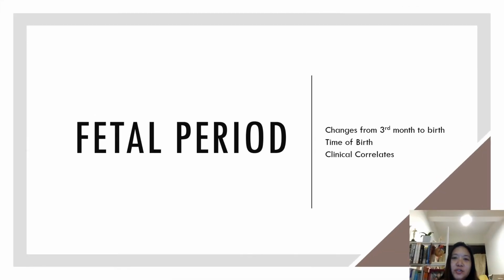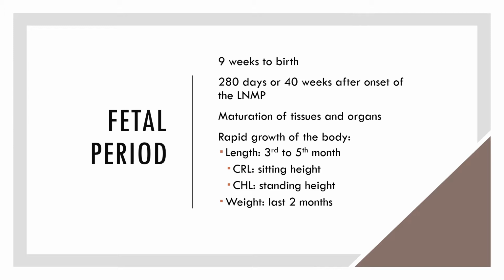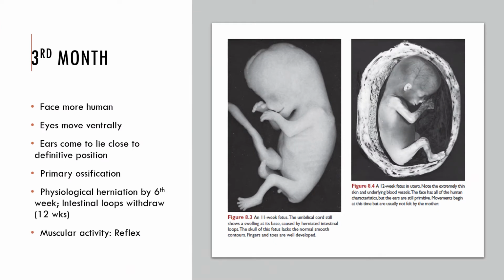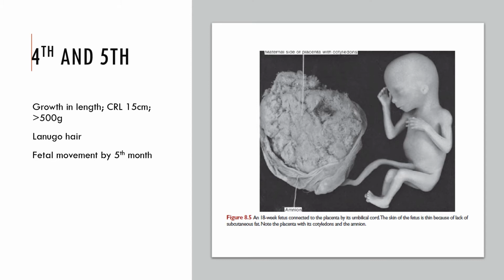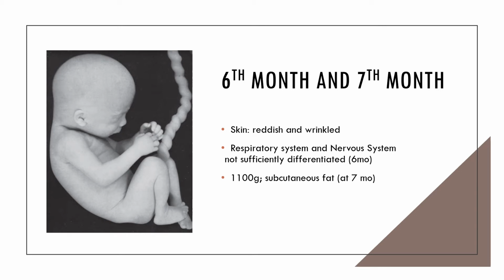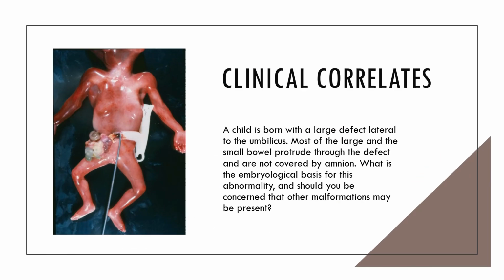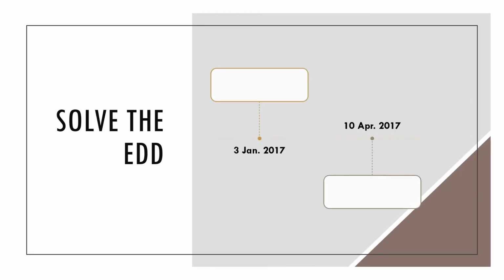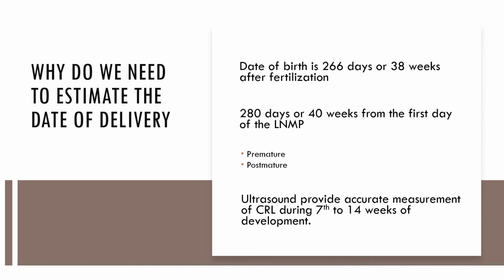Fetal Period De Las Llagas Video Lecture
An introductory description of the Fetal Period from the Third Month to Birth.

Main reference material is Langman's Medical Embryology, 12th edition